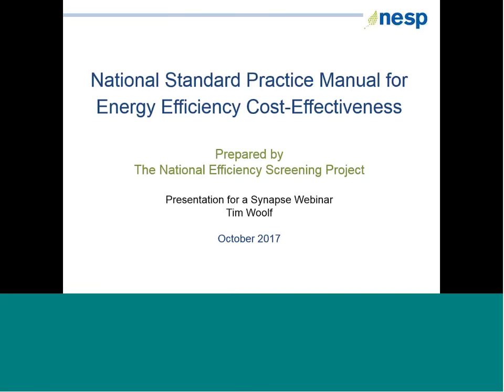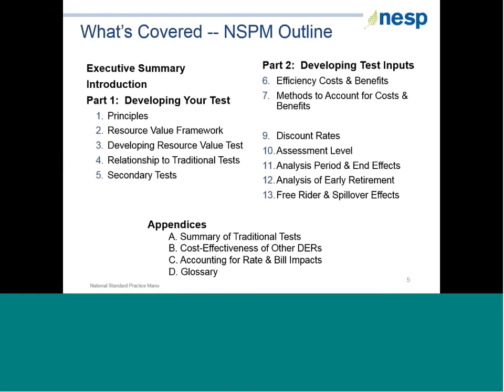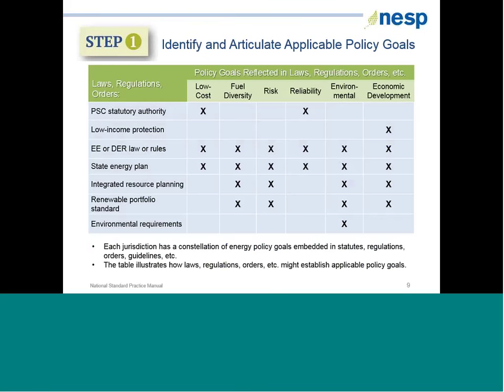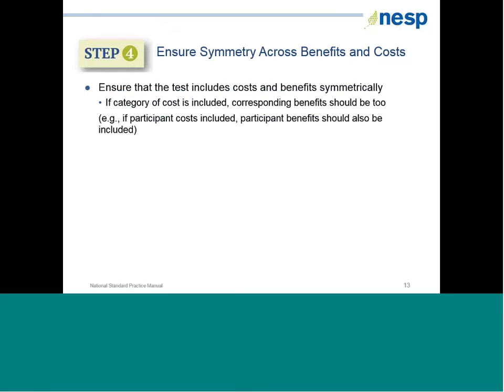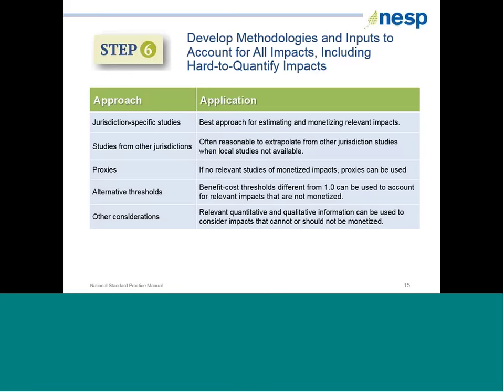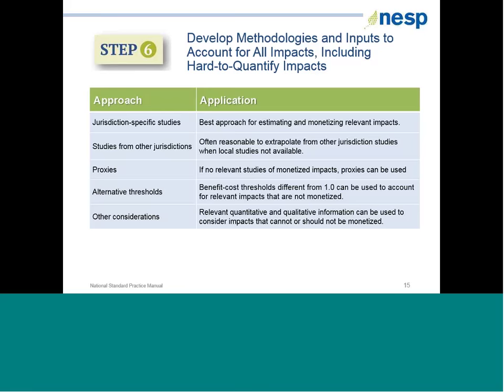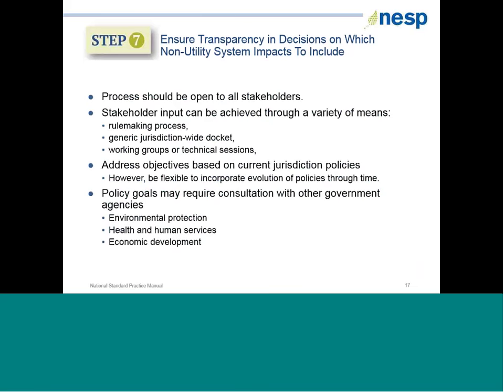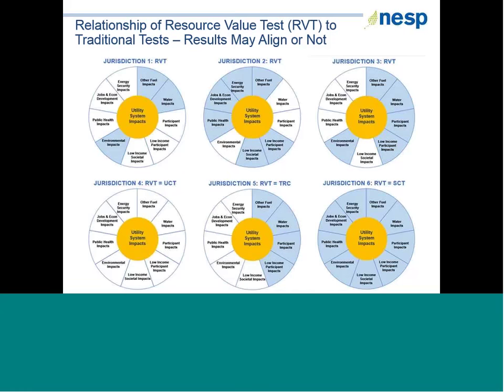Raise Your (Energy Efficiency Cost-Effectiveness Screening) Standards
A Discussion of the National Standard Practice Manual for Assessing Cost-Effectiveness of Energy Efficiency Resources

Until recently, most people involved in assessing the cost-effectiveness of energy efficiency resources relied upon the California Standard Practice Manual—originally drafted over twenty years ago. The National Efficiency Screening Project, coordinated by E4TheFuture, recognized the need for decision-makers to have an updated and expanded tool that would enable them to make informed decisions about how to invest in efficiency resources, reduce costs to customers, and meet key regulatory goals. In May 2017, NESP published the first-ever National Standard Practice Manual, providing a comprehensive framework to improve the way utility customer-funded electricity and natural gas energy efficiency resources are evaluated for cost-effectiveness throughout the United States.

Webinar Date: October 19, 2017
Presenters: Tim Woolf, lead author of the National Standard Practice Manual and Bruce Biewald, CEO/Founder of Synapse Energy Economics